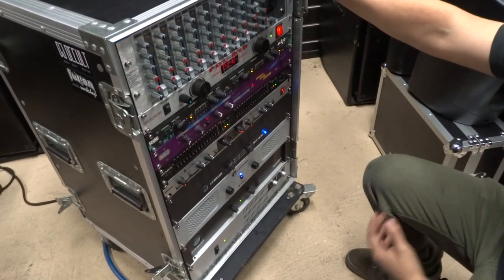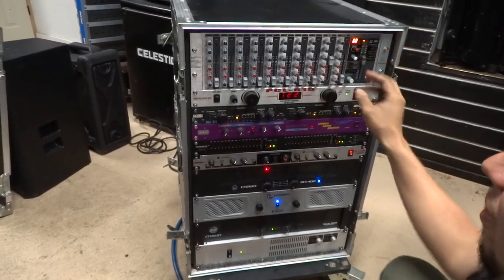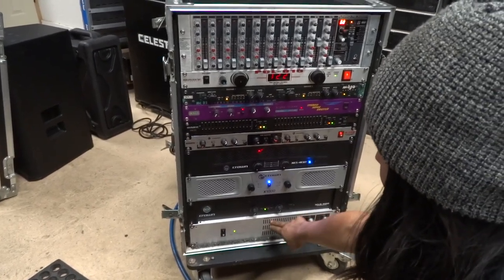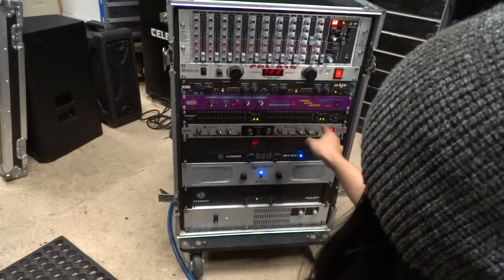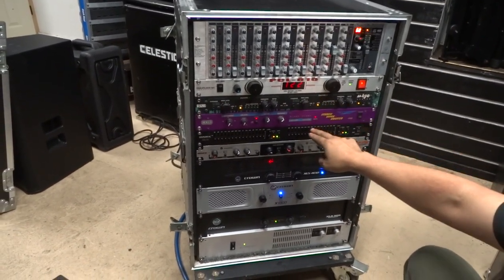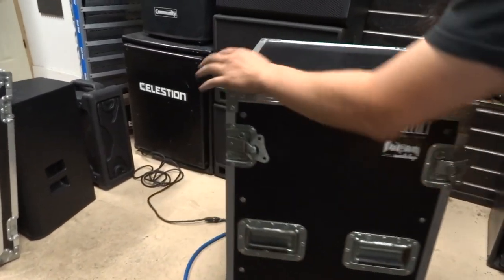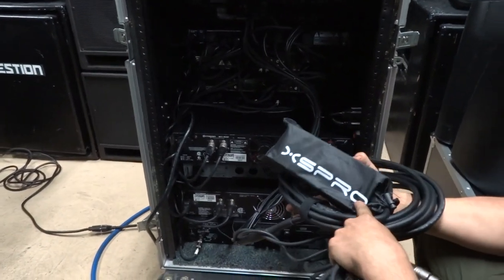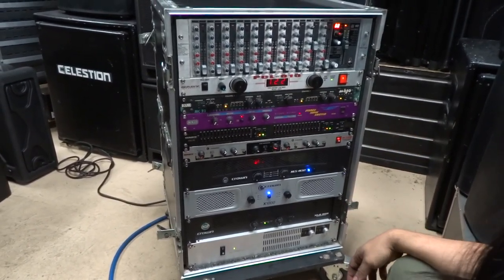Building An Analog Sound Rack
took a month to complete this project for real cheap, most components i bought used. Full analog rig except for the 12 channel mixer, really awesome sound and all balanced signal paths carefully diagramed and wired properly. ground loops eliminated, noise floor super low yet loud as heck!